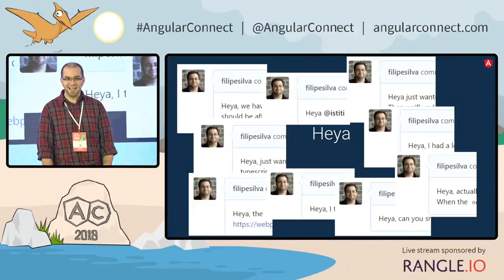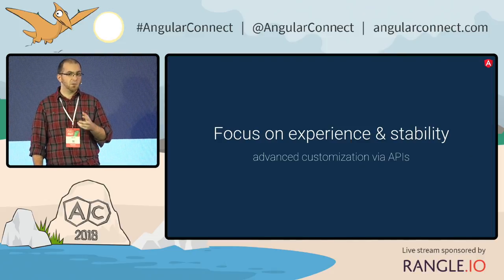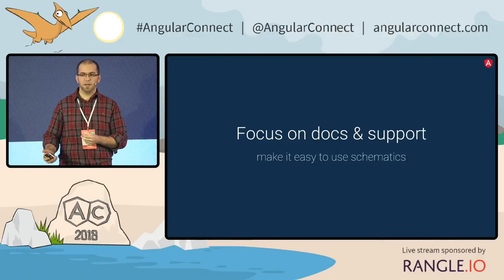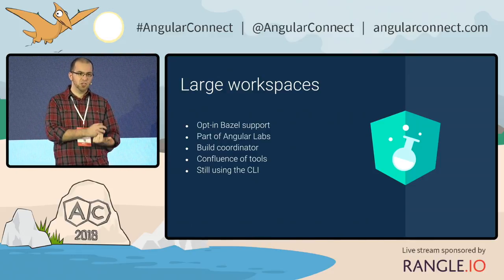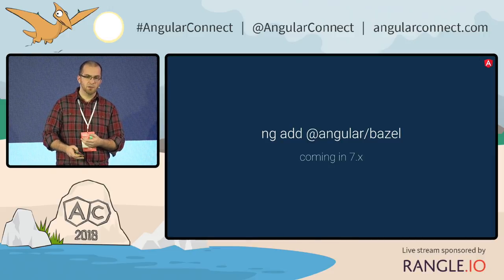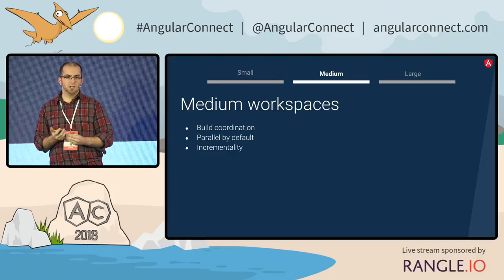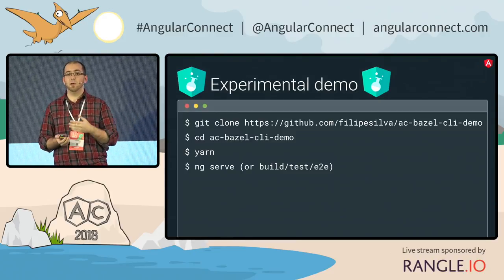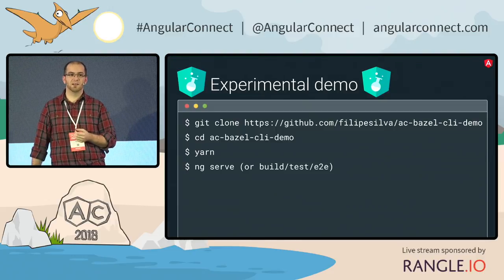The CLI Roadmap | Filipe Silva | AngularConnect 2018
Want to have a glimpse into what the CLI and DevKit have in store in the future? Join Filipe to look at the latest and upcoming features. Go through the concrete situations where Bazel is helpful for small, medium and large projects, and see how you can convert your CLI project to using Bazel today (experimental, many caveats apply!).

About Filipe Silva
Filipe is an Angular Tools core member and a lover of homemade pizza, craft beers and games. He gets very excited about long debugging sessions and using science in cooking. You can usually find him around the Angular tooling issue trackers or petting a nearby dog.